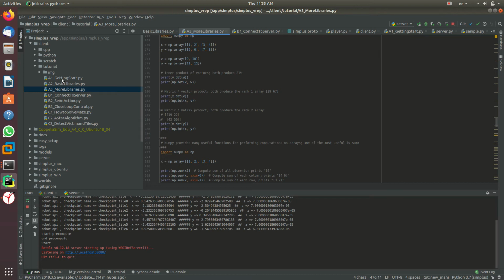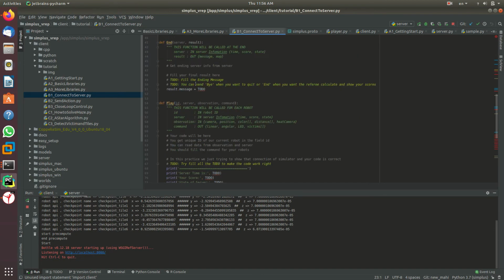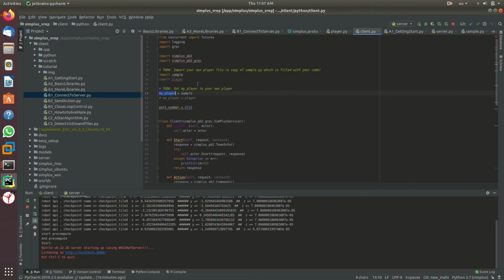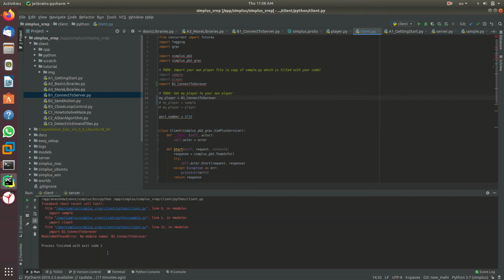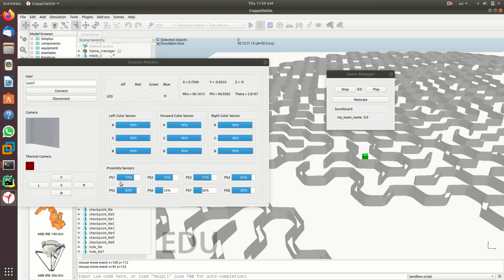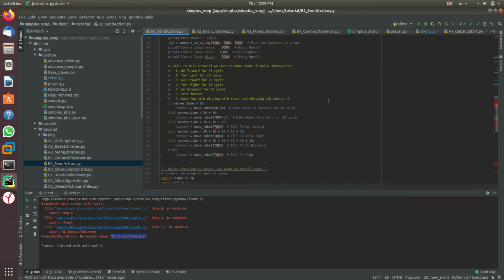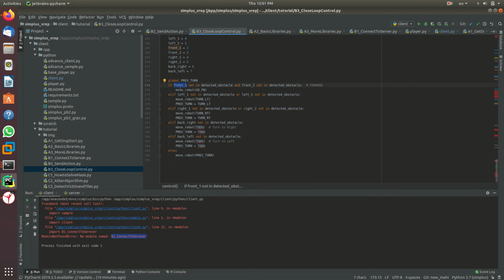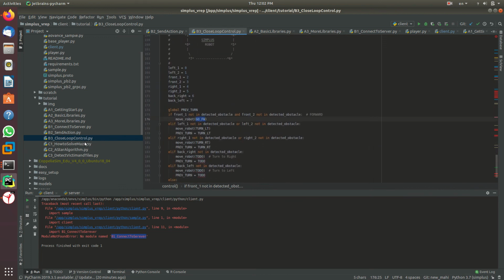Simplus Coding Tutorial : PART 4